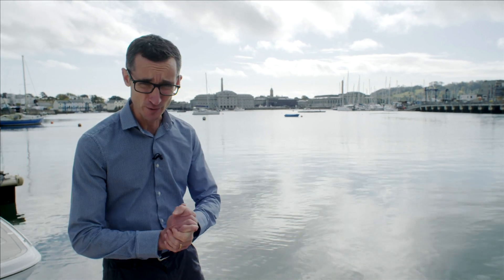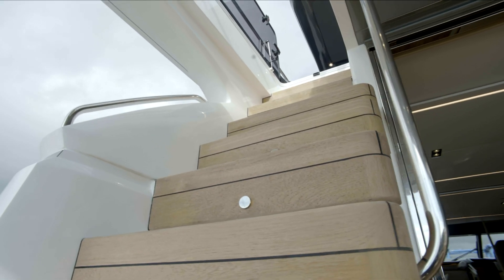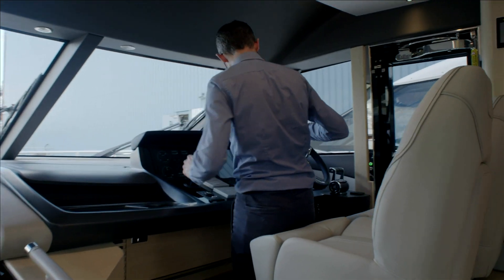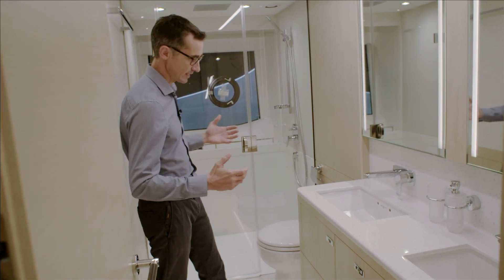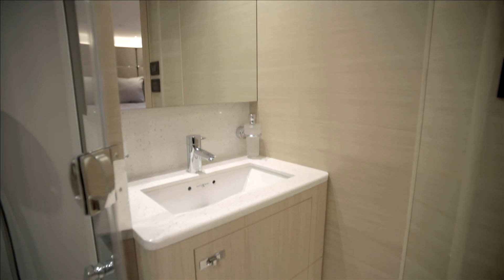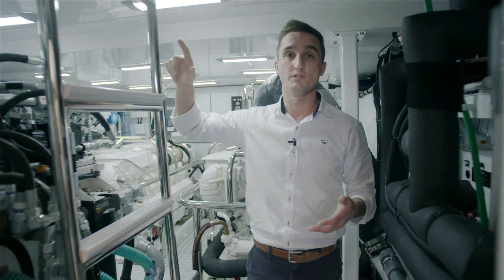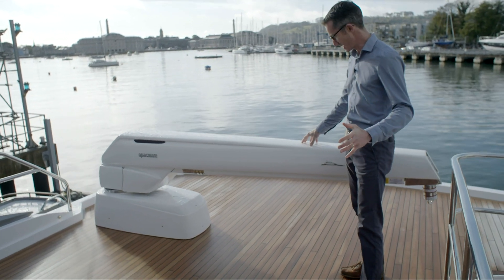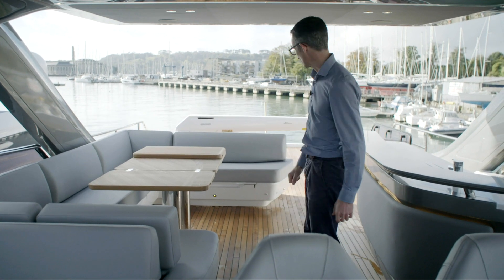Princess Y78 Walkthrough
The new Y78 features the very latest in Princess exterior design and interior materials and finishes. Her flexible deck layout features a walkthrough foredeck with U-shaped seating and sunbathing area, whilst her flybridge aft has space for free standing furniture or can accommodate a crane and a tender. Natural light flows in to her main deck through extended window lines and a unique full-height window on the port side to make the free standing dining area a spectacular place to entertain. Forward on the lower deck, all three guest cabins are en-suite whilst a dedicated staircase leads to the owner’s stateroom amidships via a private lobby area.